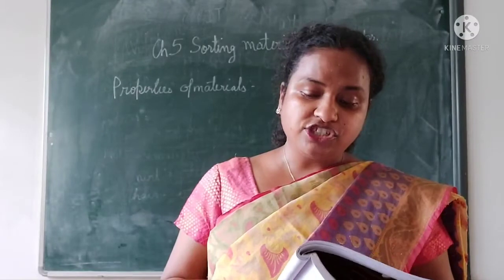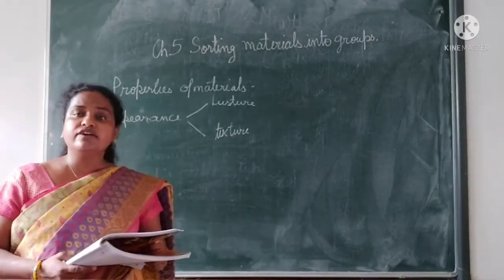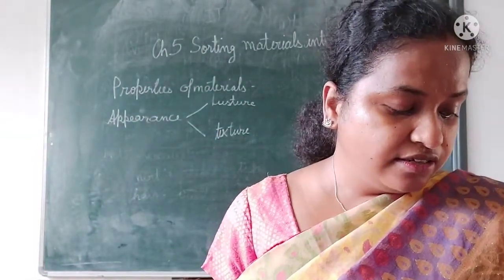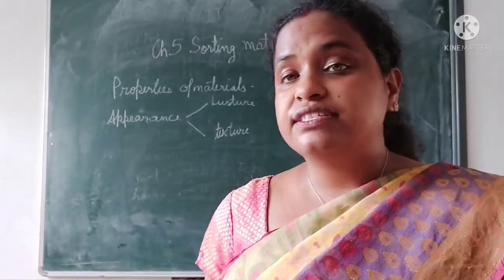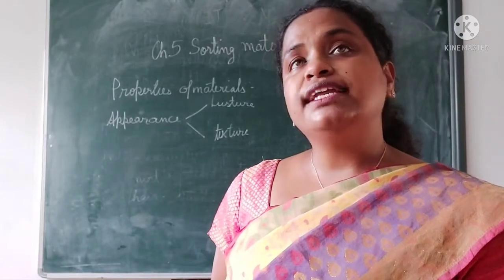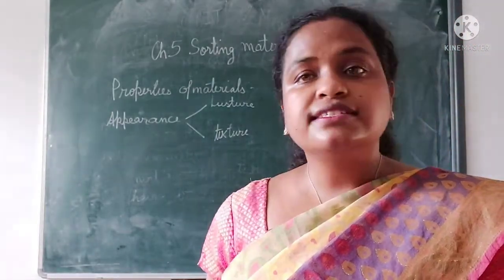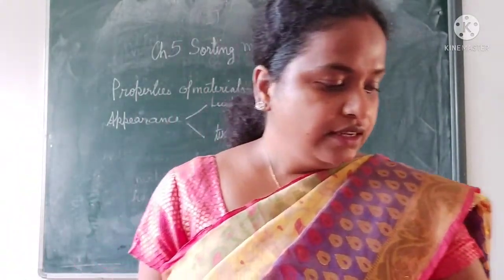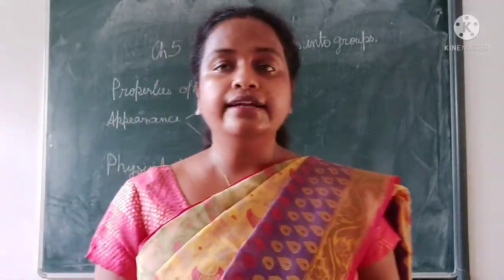class 6 general science ch 5 sorting materials into groups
description about properties of materials